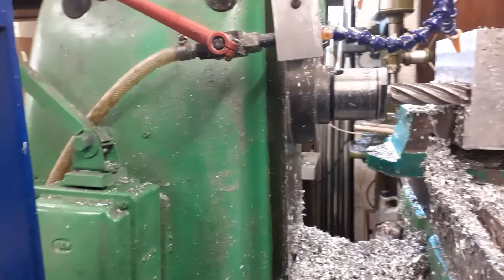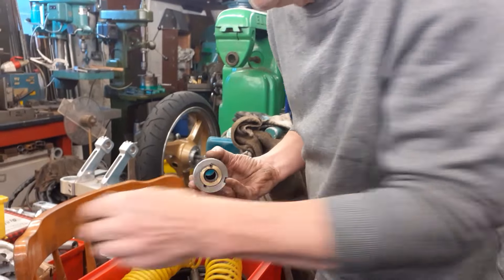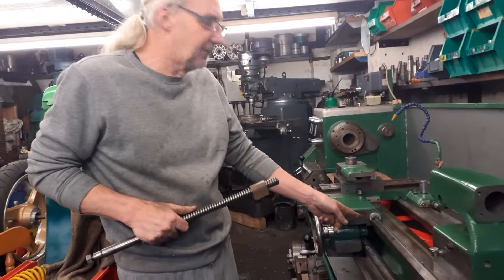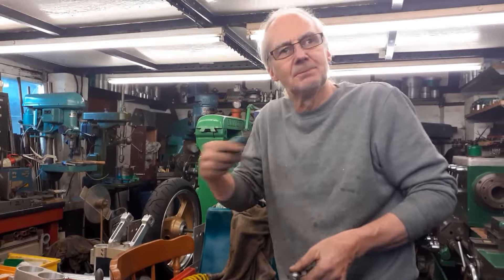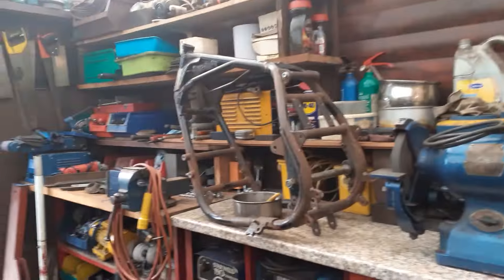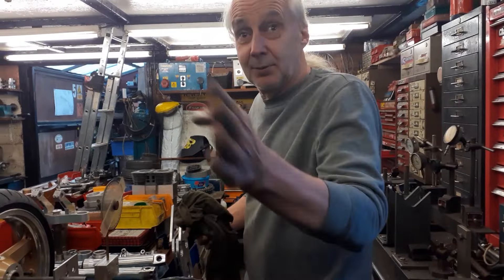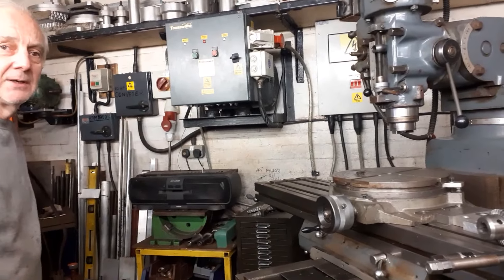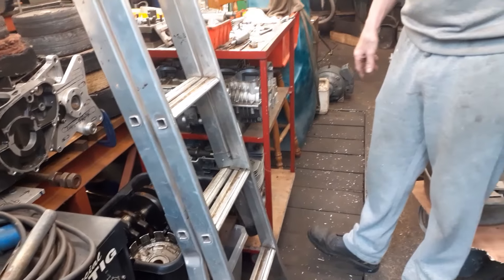Jeff's Workshop Vlog 55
A quick visit to Jeff's workshop to see how he's doing... the good news is the workshop has three phase power again at last.